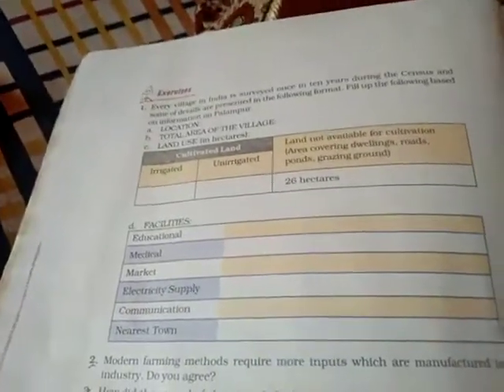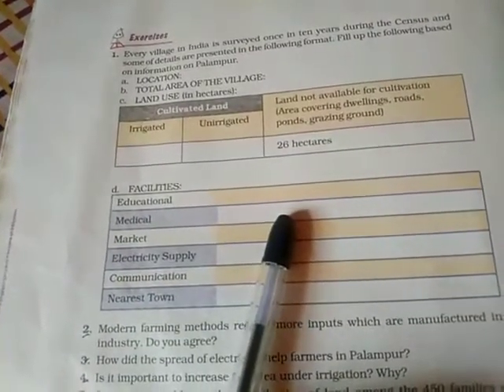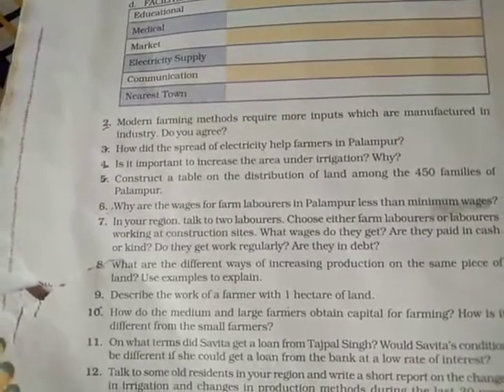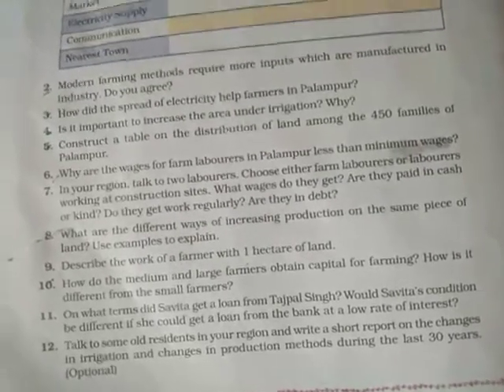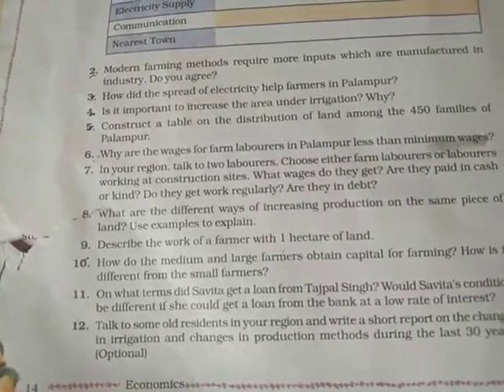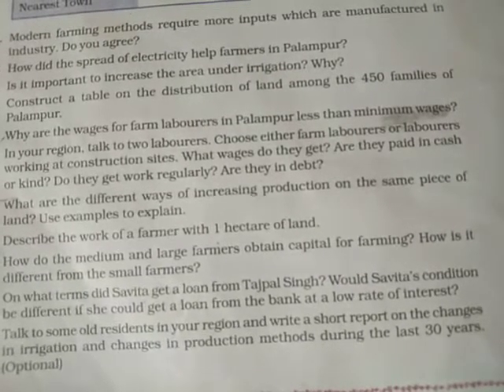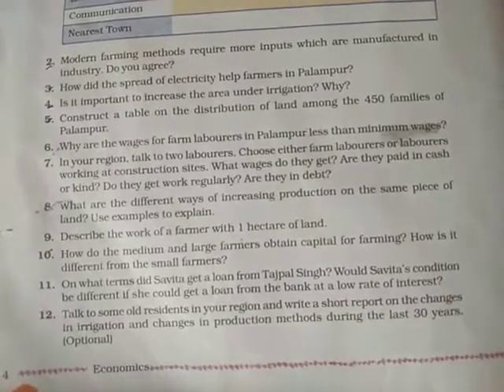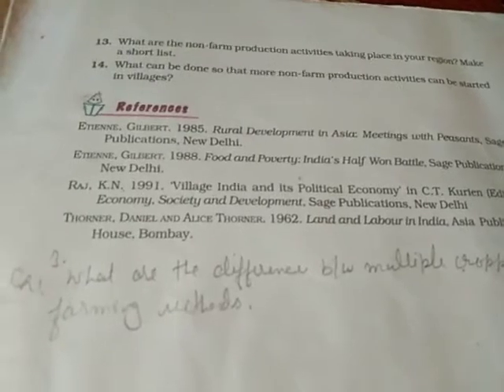Dav nahan class 9 s.sc. Economics ch1 A story of village Palampur part 3